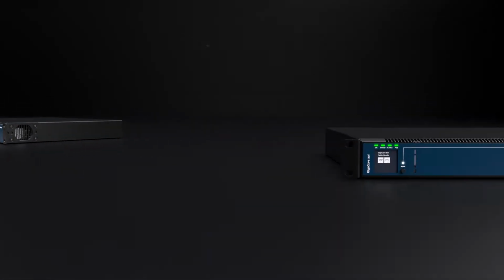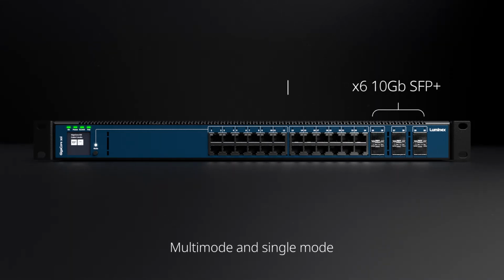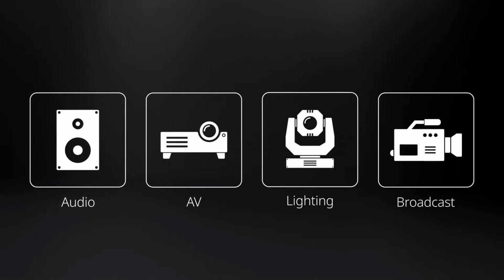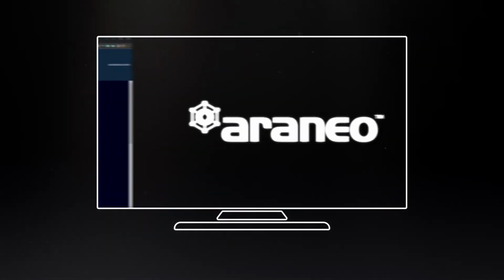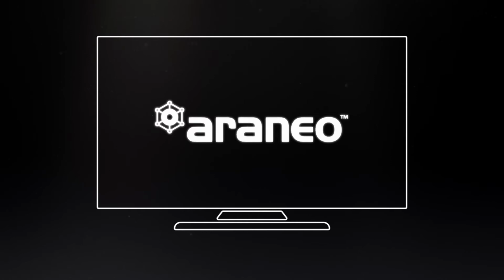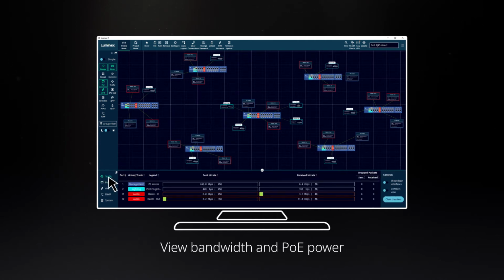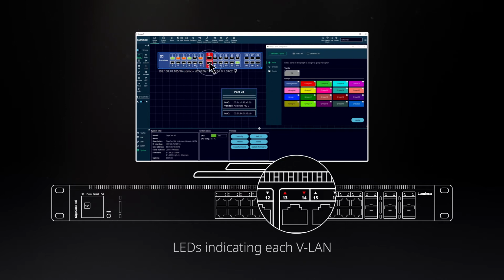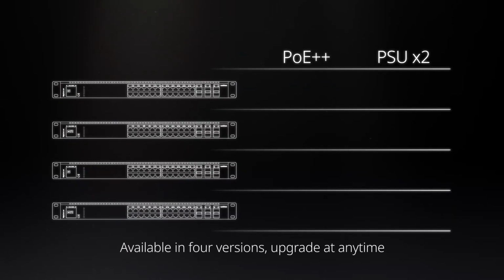Luminex GigaCore 30i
Luminex’s new 10Gb Ethernet switch is dedicated to AV integration, installation, and touring. With its 10Gb connectivity, GigaCore 30i allows full network convergence of lighting control, audio, intercom, and compressed video.